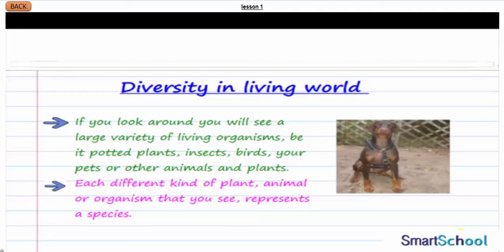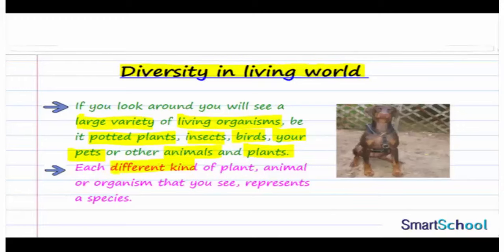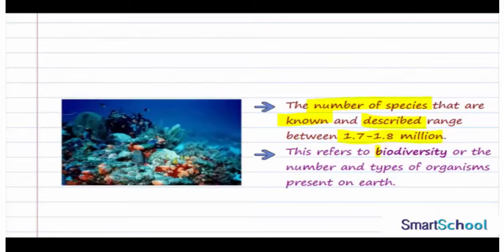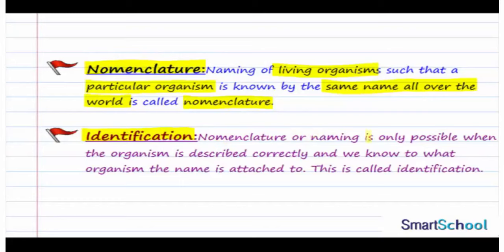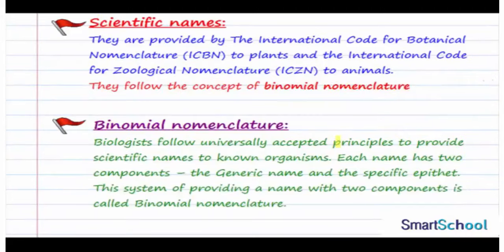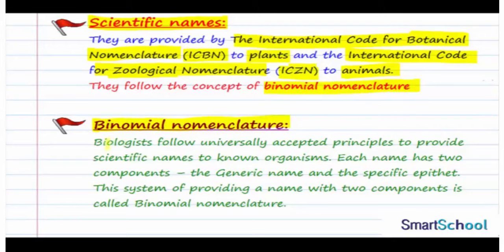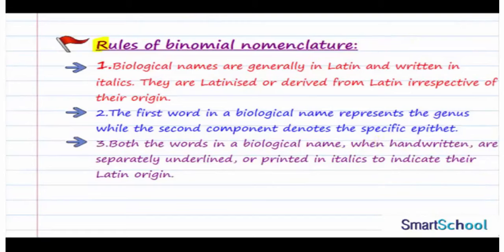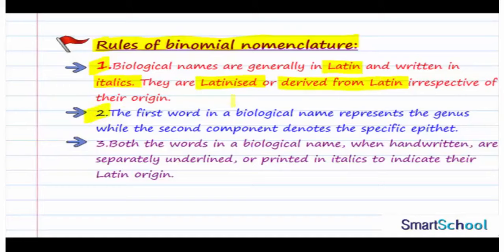SanSys SmartSchool CLASS XI Biology